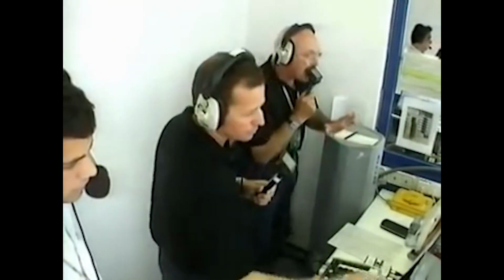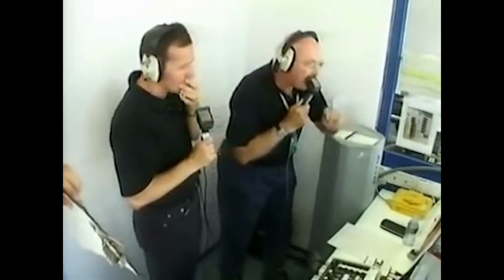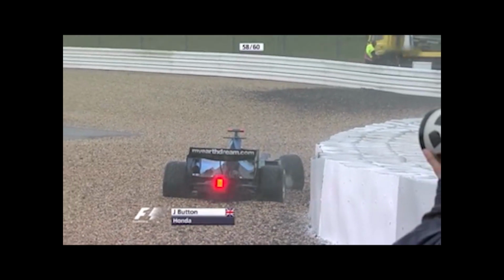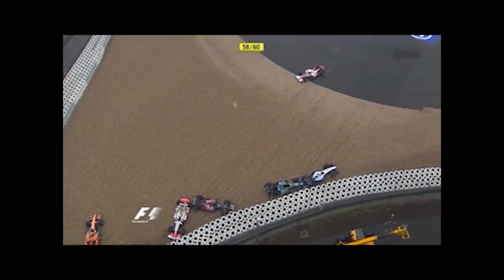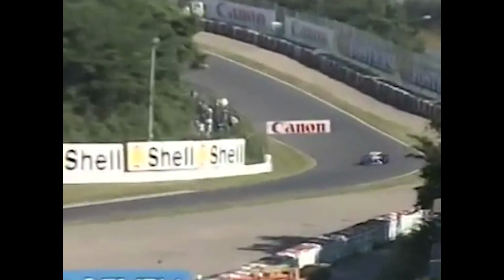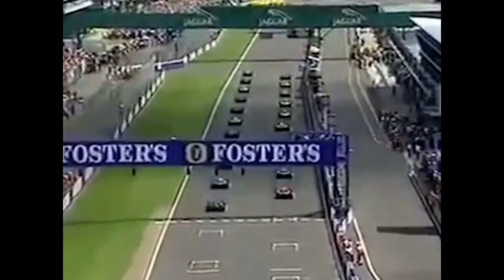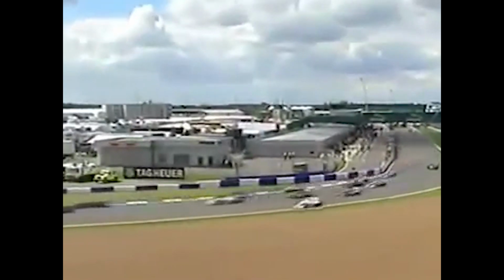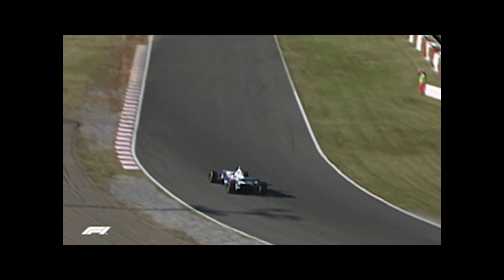Murray Walker Greatest moments R.I.P 1923-2021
Let me know what your guys memory was of him down in the comments